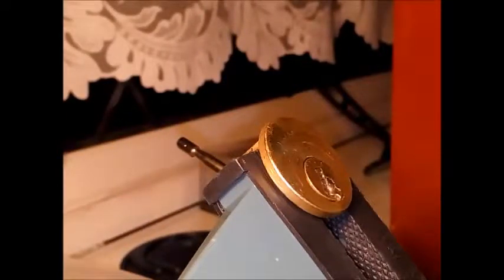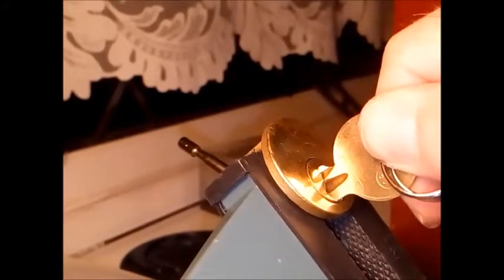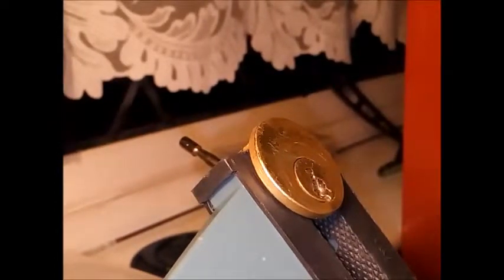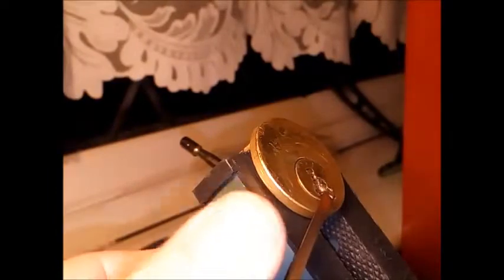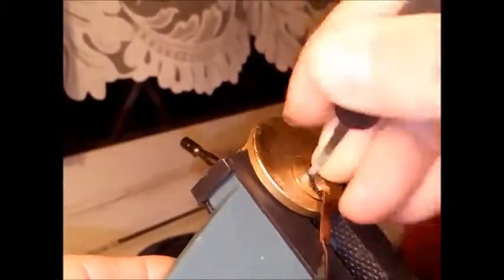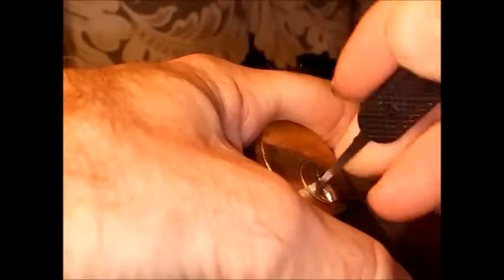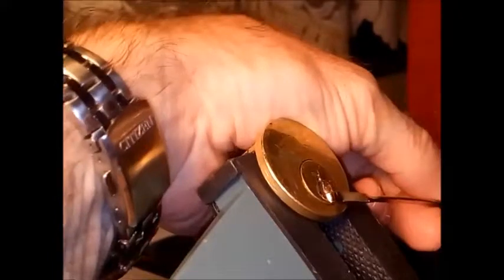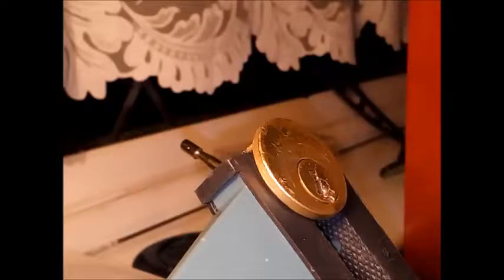Rob Locks Devils Crossroads Challenge Lock raked open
Thanks to UKlocksport.co.uk and obviously Rob for making the lock
I haven't managed to SPP it yet but I'm trying!